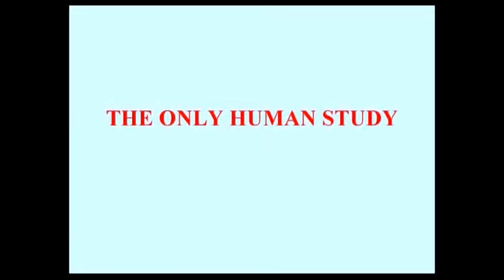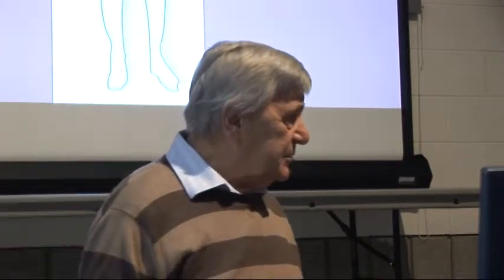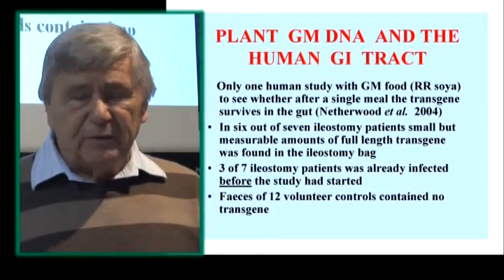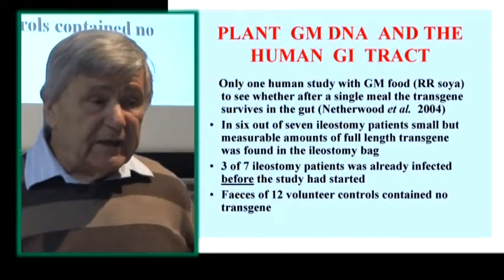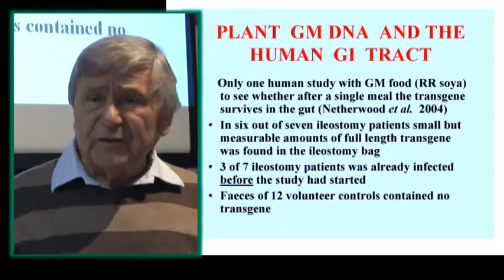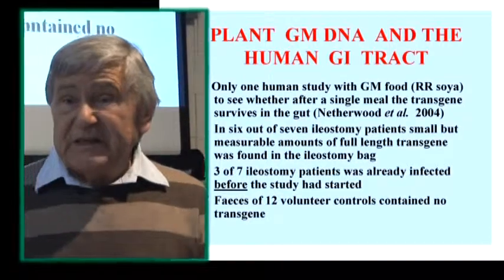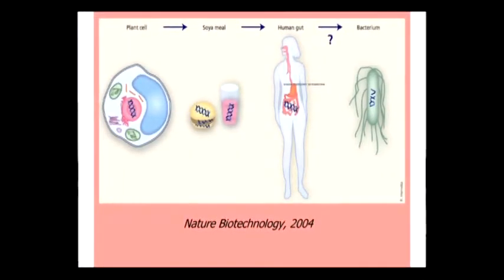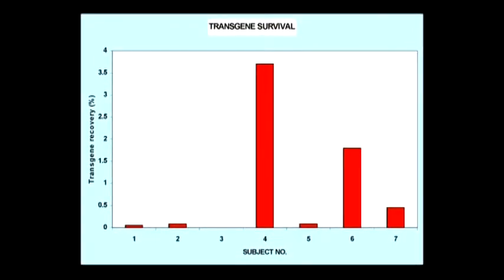Dr. Arpad Pusztai~ Human Study on GMO's in human digestive tract